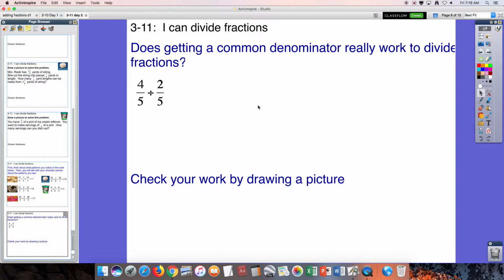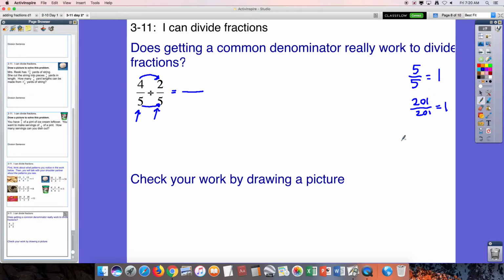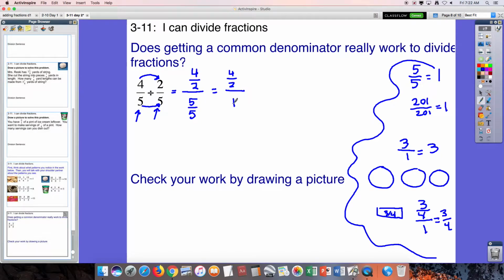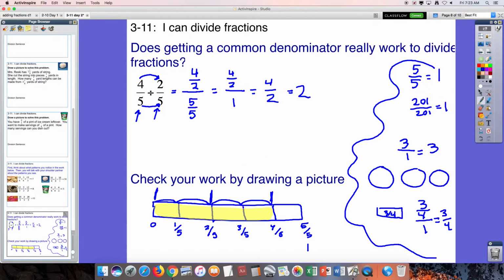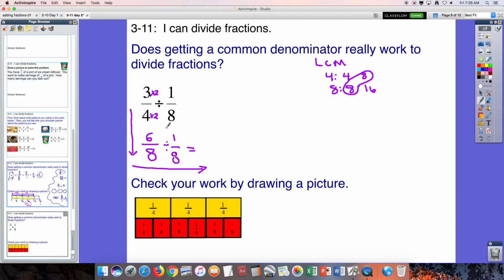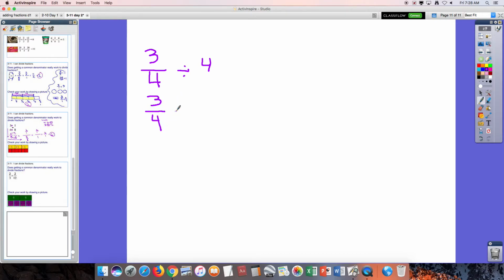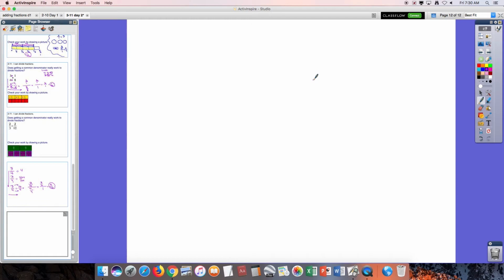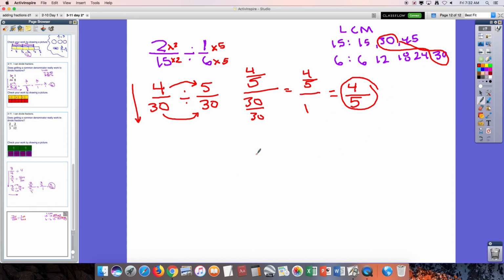Dividing fractions common denominator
Dividing fractions using common denominator